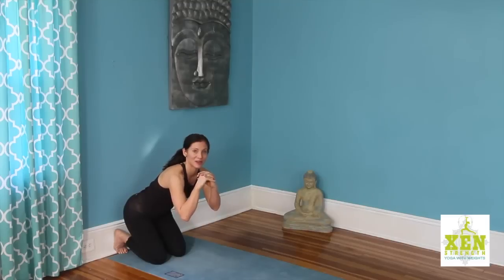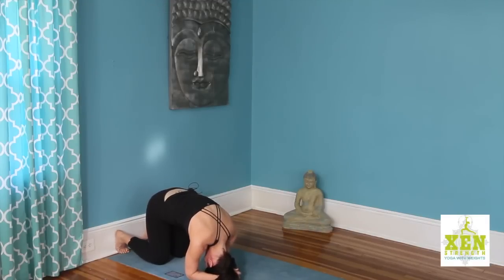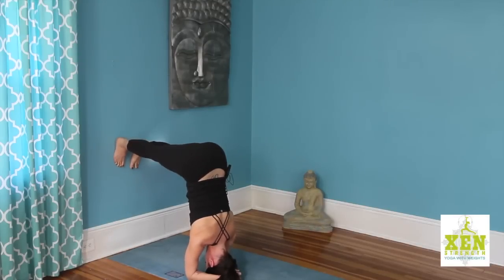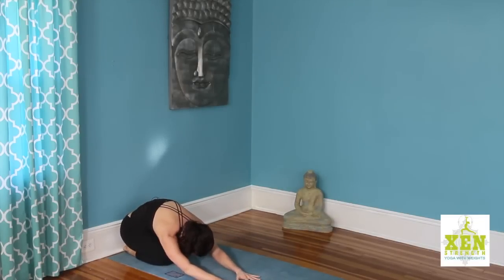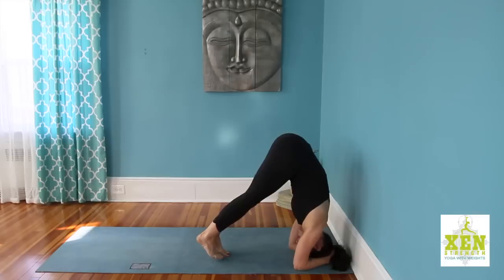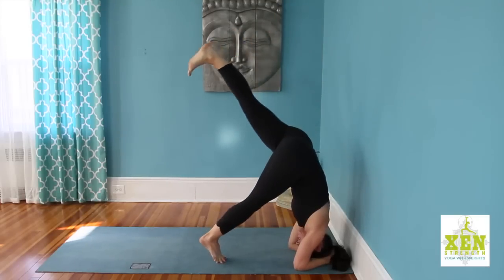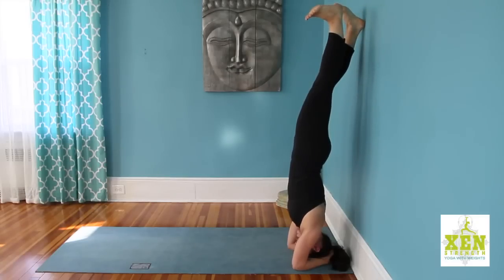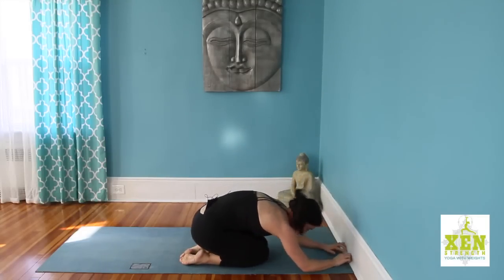Beginner Headstand Pose Alignment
Danielle Diamond, founder of Xen Strength Yoga, guides you through the proper alignment of the Headstand Pose.  The headstand pose will engage your core and increase your balance.  By using the wall as support, these tips will guide you towards doing your own headstand!

Xen Strength Yoga combines a creative vinyasa flow with light weights for a transformational workout, designed to sculpt, lengthen, and challenge every major muscle group. You've never torched this many calories in a yoga class! Xen Strength's signature yoga sculpt class helps you build lean muscle and lose weight by combining low-impact cardio yoga flow with light-weight strength training.

Radically transform your body in less than a month. This program combines the most effective exercises to work your entire body and get you the best results in the shortest amount of time.

Spend more time playing and less time planning with 10 done - for - you vinyasa class plans that include sequences, playlists, anatomy, alignment, dharma and meditation instructions.

Get certified to teach Xen Strength Yoga sculpt classes. Stand out from all the other online yoga teachers. Learn how to pack your classes (virtually and in-person), charge more money and get real results for your students.